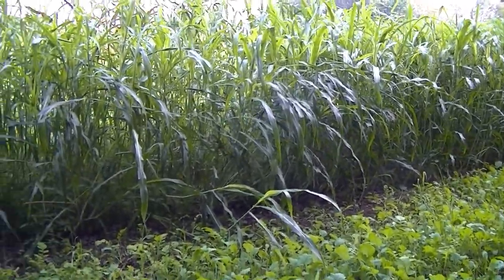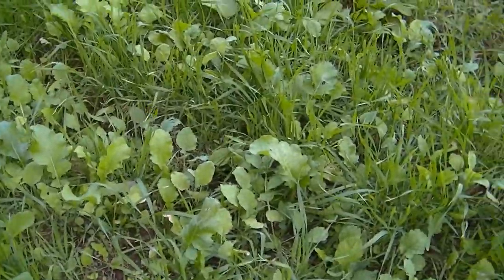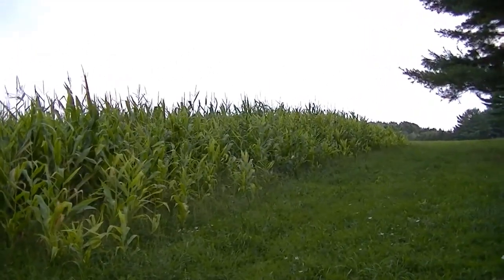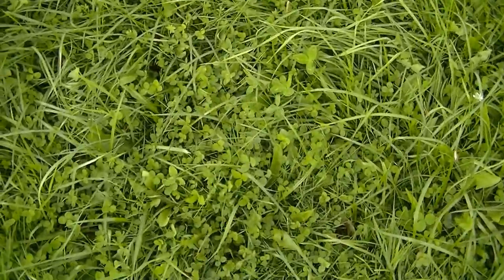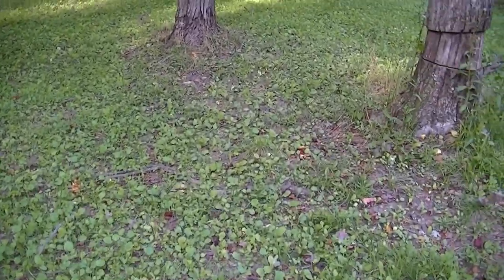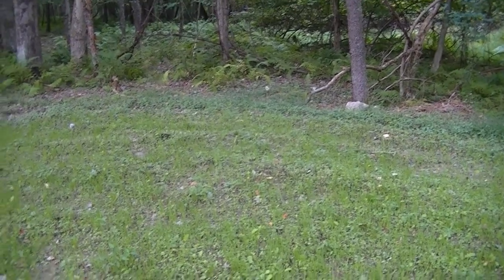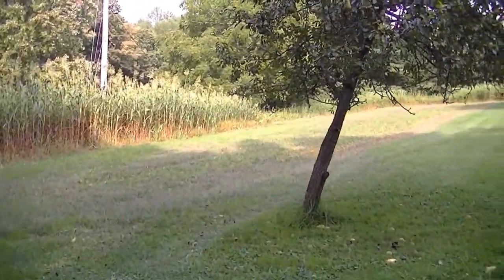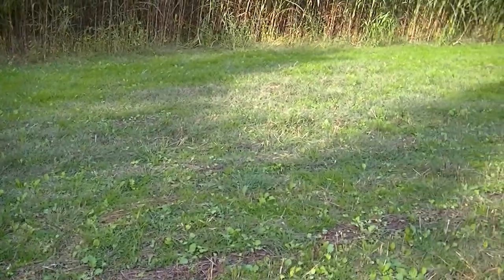Fall plots UPDATE 2021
A look at some of my plots and how they did with all the rain this year.

**Below is a list of certain play list's that you should check out**

*CATCH UP ON OUR HUNTING VIDEOS*

Citysticker-Chris#Huntplots#Foodplotupdates